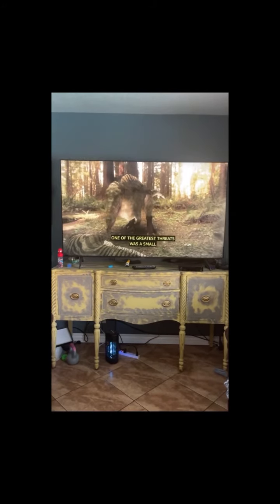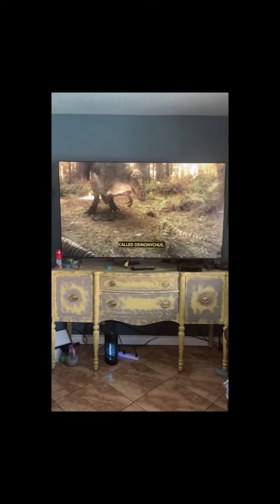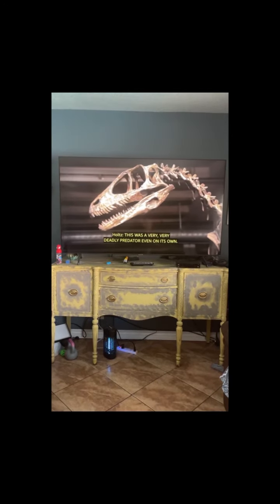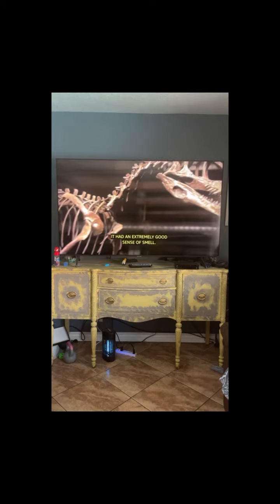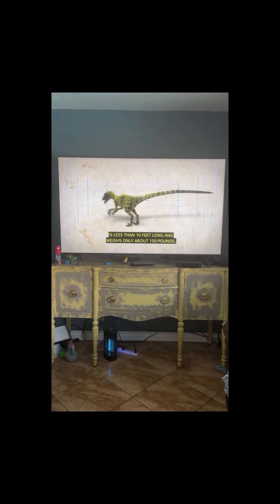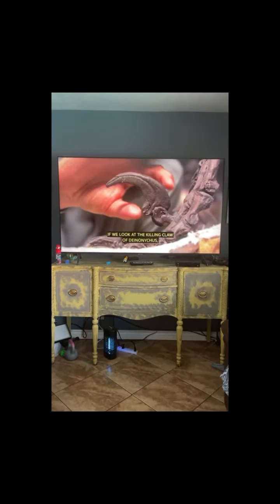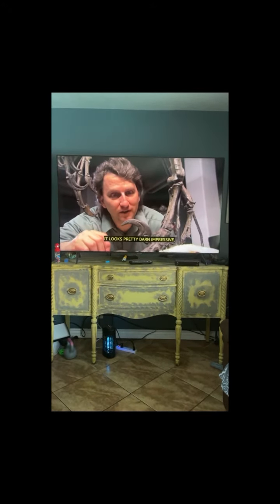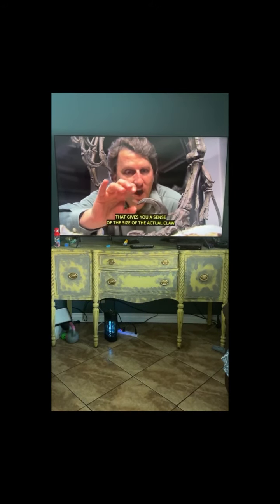Monsters Resurrected: Deinonychus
Copyrights belong to Discovery Channel